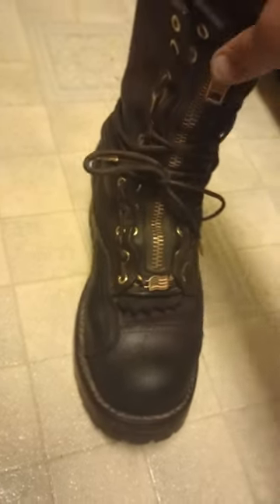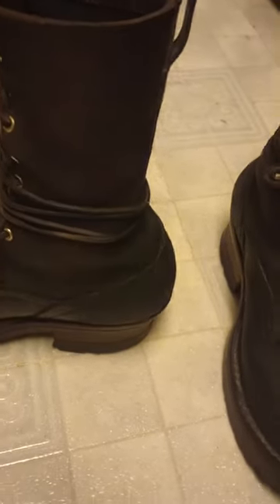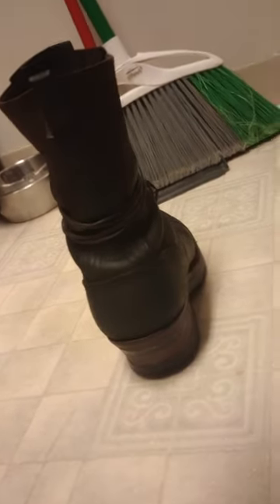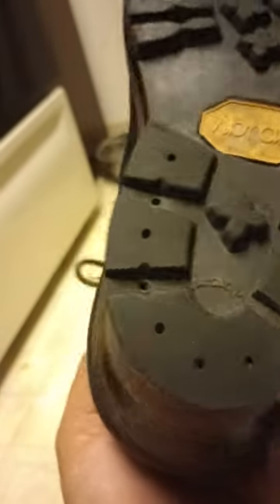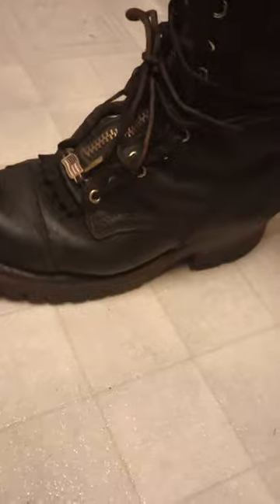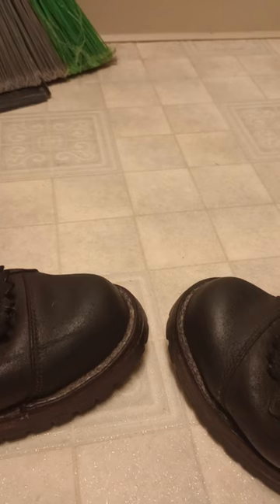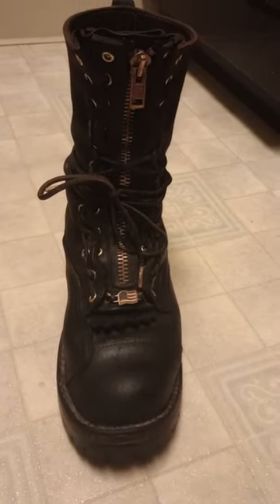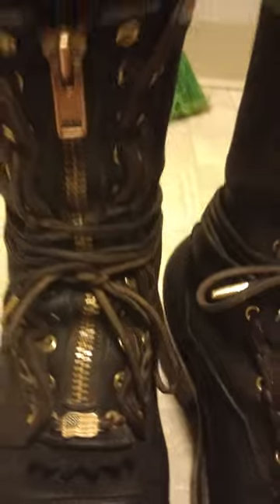Frank's Boots- 2 YEARS- Custom T1 commander - review update